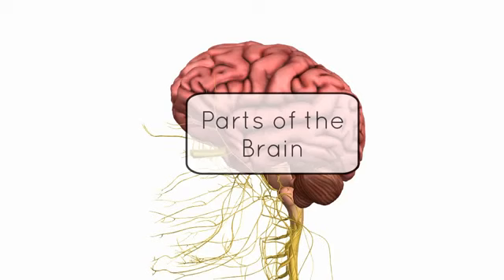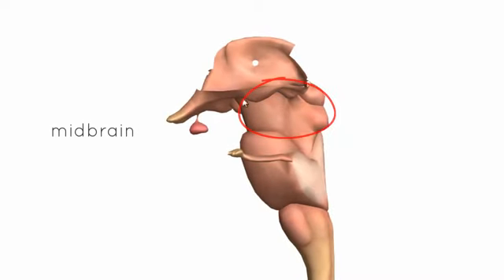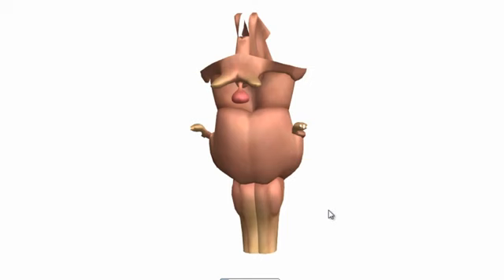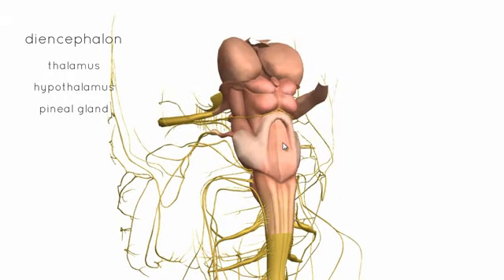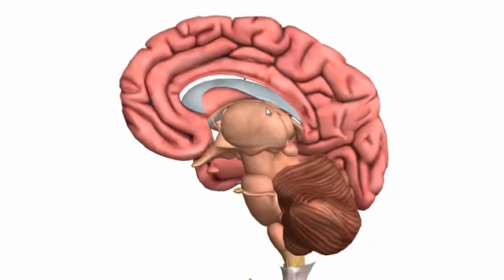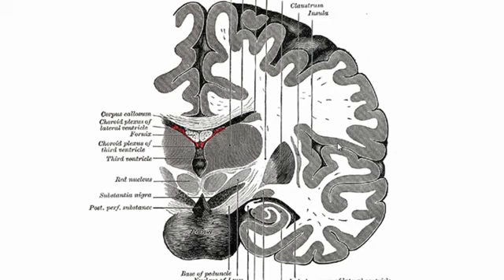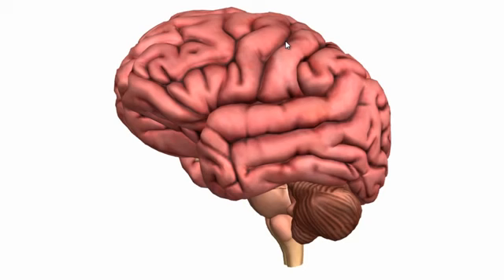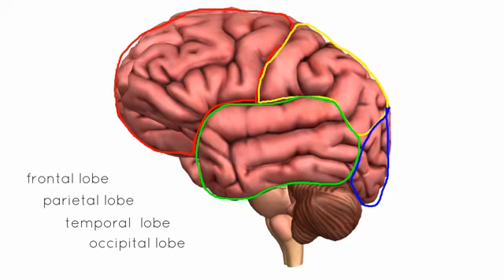Part 1 - Basic Parts of the Brain 3D Anatomy Tutorial